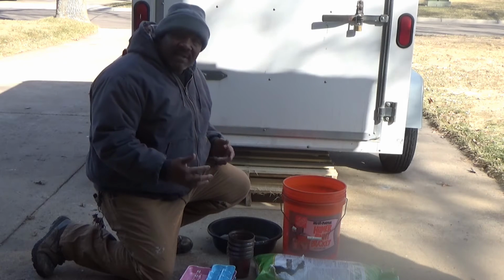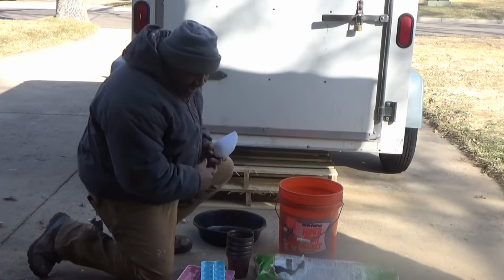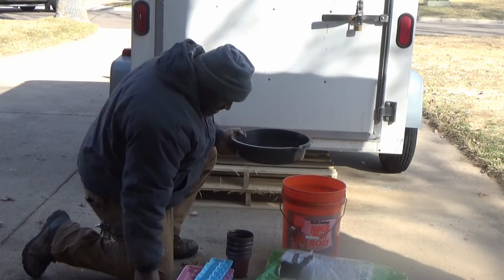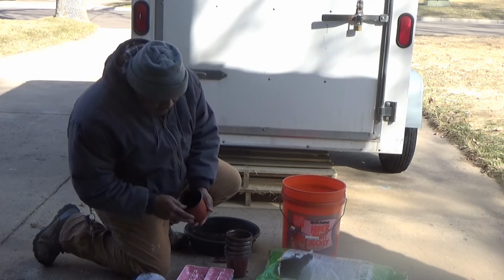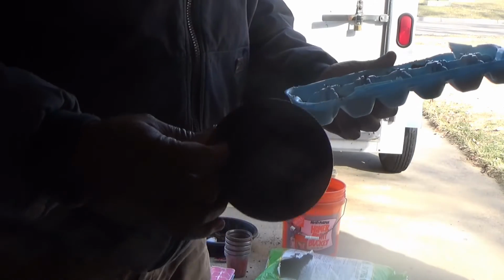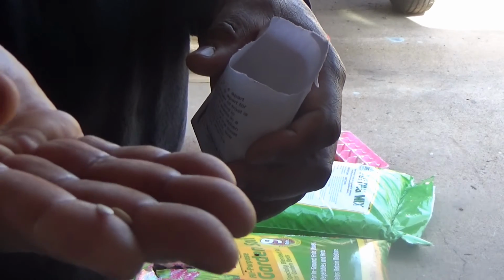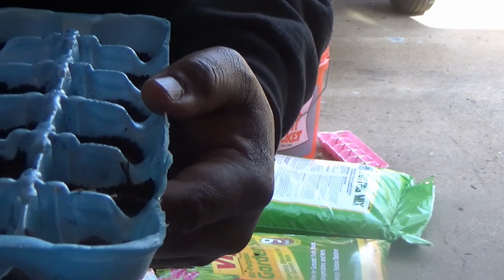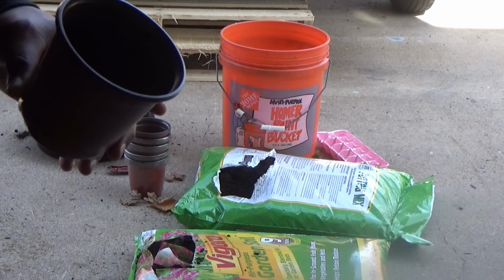How to Make Egg Crates into Seed Planters (Part 2)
How to/Entertainment/ videos
Egg Cartons into Seed Planters for Spring...